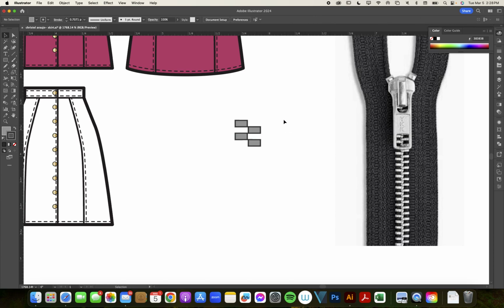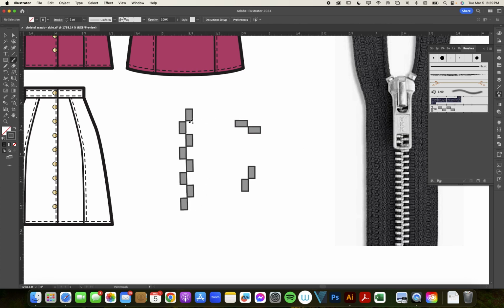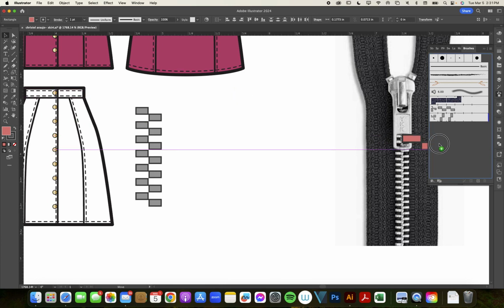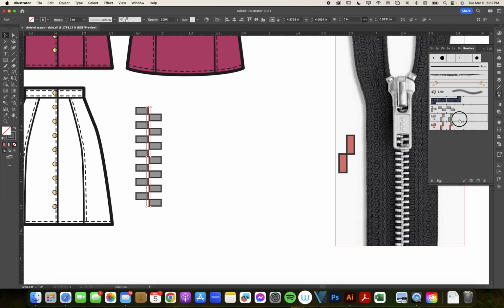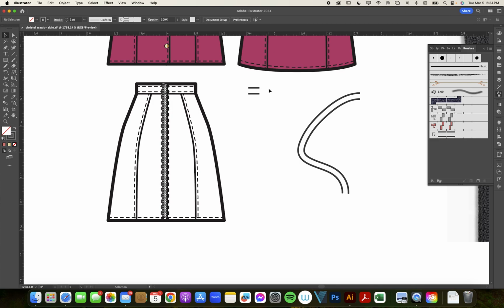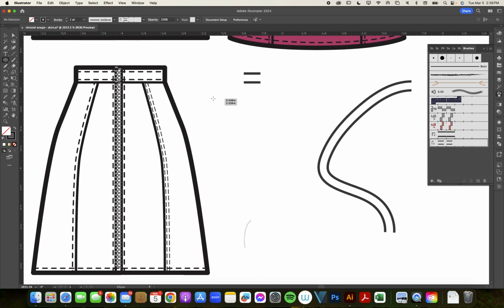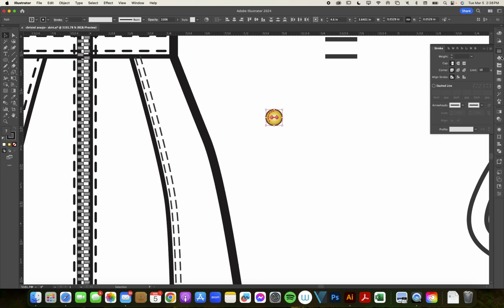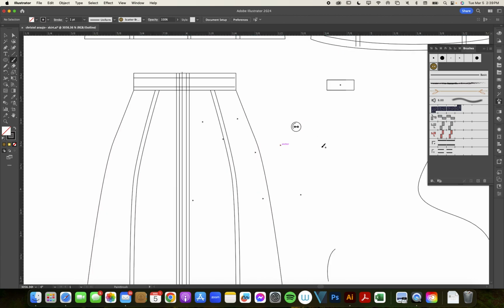Ai Creating a simple brush in Ai